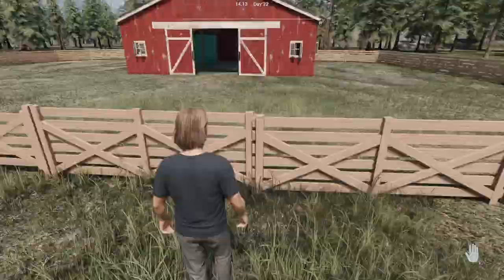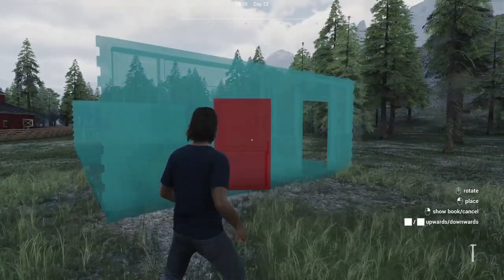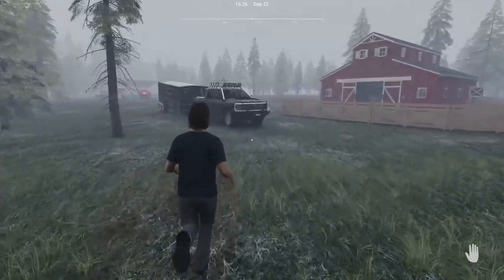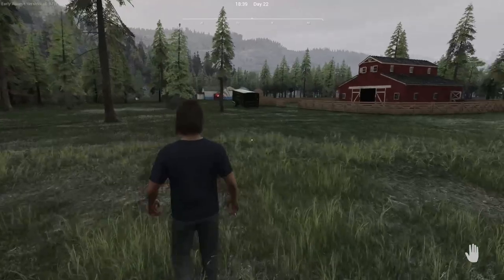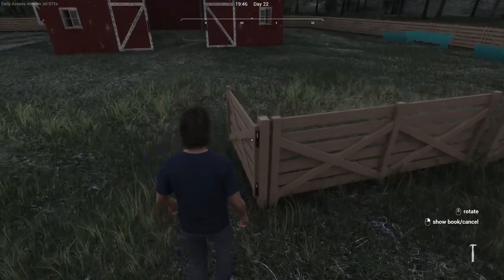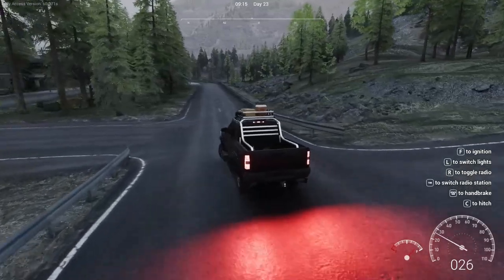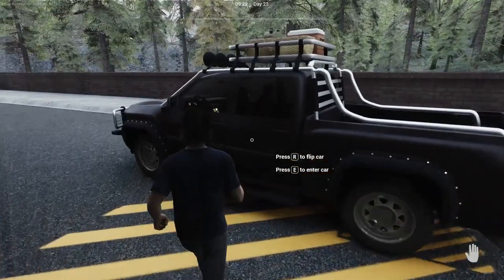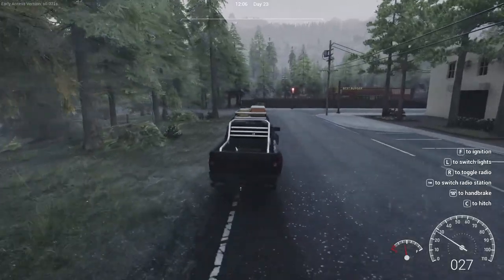Ranch Simulator - Windmill - Greenhouse